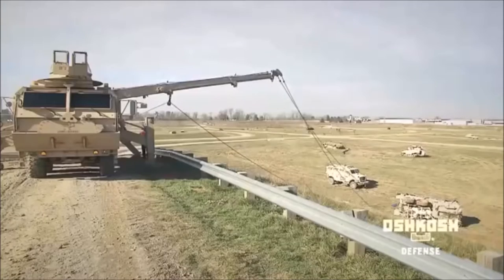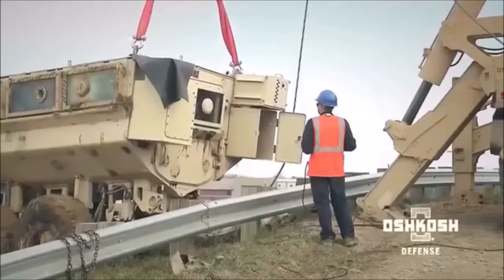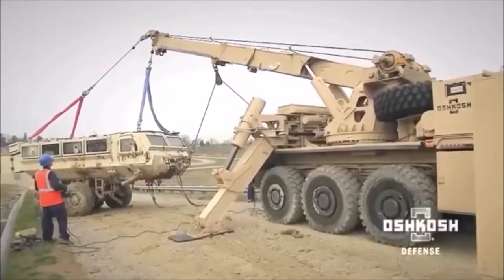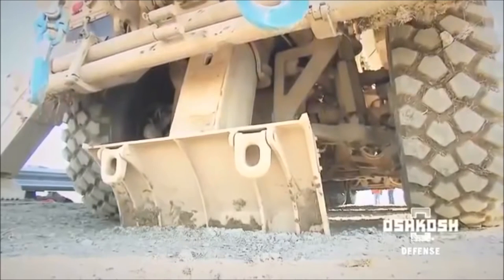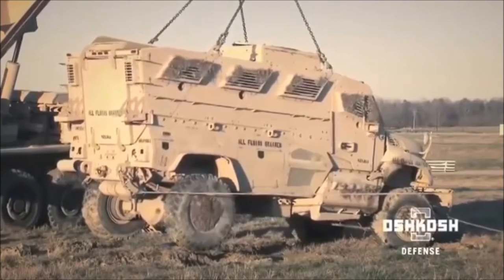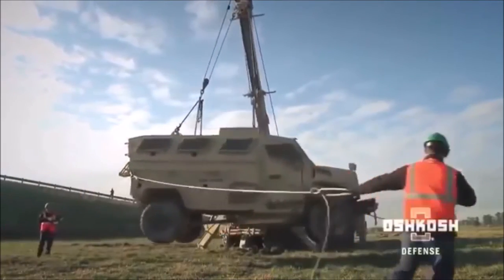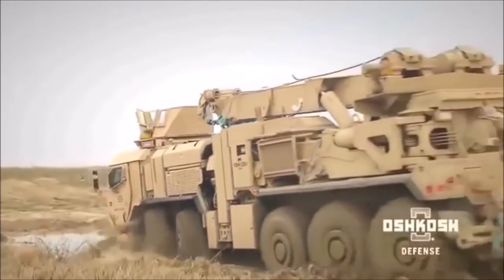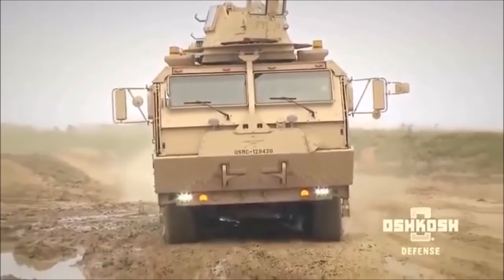Oshkosh Military Grade Truck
Wheelslist: Oshkosh Military Grade Truck